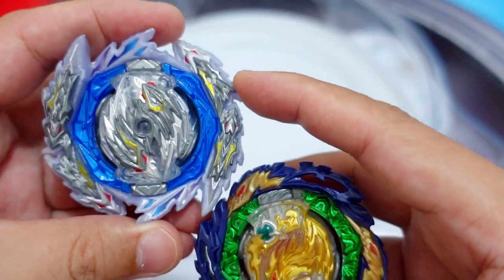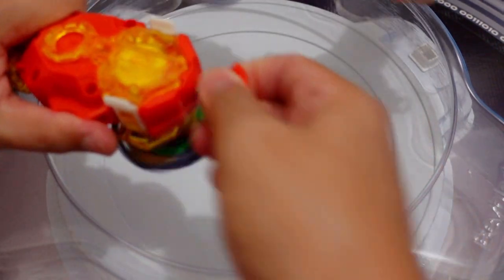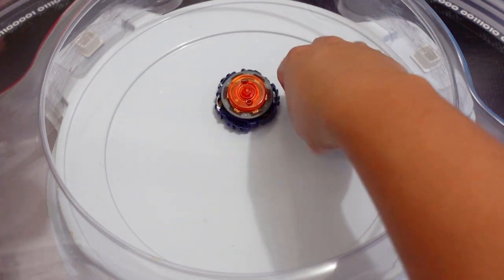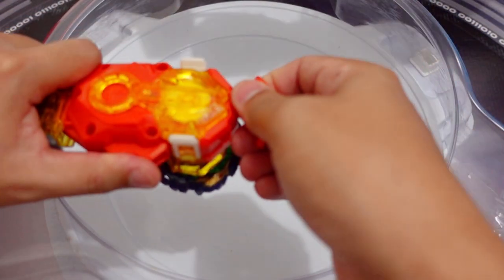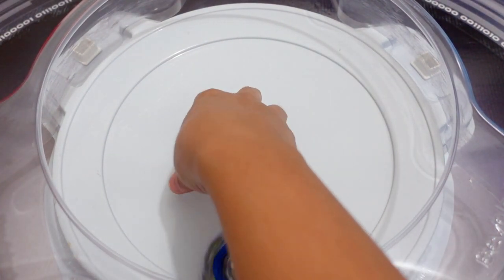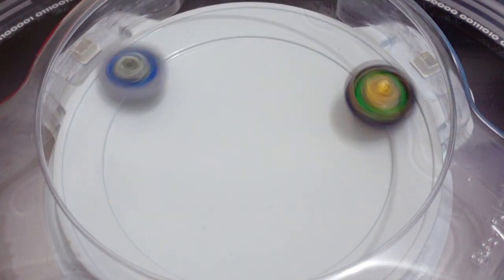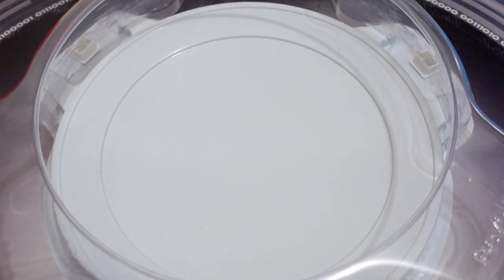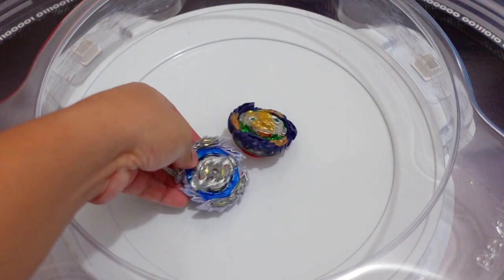DRAGON BATTLE! Guilty Longinus VS Vanish Fafnir! Lui VS Free! Beyblade Burst Dynamite Battle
DRAGON BATTLE! Guilty Longinus VS Vanish Fafnir! Lui VS Free! Beyblade Burst Dynamite Battle Vanish Fafnir VS Guilty Longinus Karma Metal Destroy 2 Beyblade Burst DB

Guilty Longinus VS Vanish Fafnir Beyblade Burst Dynamite Battle | Lui VS Free | Free VS Lui | Lui Shirosagi VS Free De La Hoya Beyblade Burst DB Guilty Longinus Karma Metal Destroy 2!

WHO IS STRONGER?! Guilty Longinus VS Vanish Fafnir | Lui VS Free Beyblade Burst DB Battle | Beyblade Burst Dynamite Battle Free VS Lui | Vanish Fafnir VS Guilty Longinus! Guilty Longinus Kr MDs 2 VS Vanish Fafnir tp kc Epic Beyblade Battle! 베이블레이드 버스트 DB 루이VS강산 ベイブレードバーストDB

In today's Beyblade Burst DB Episode, we did a DB Anime Battle between Free De La Hoya and Lui Shirosagi! Free De La Hoya and Vanish Fafnir Tapered Kick-3 challenges Lui Shirosagi and his Guilty Longinus Karma Metal Destroy-2 in a Beyblade Burst DB Battle (Dynamite Battle) Season 6! Hopefully we can see them battle in the Anime, maybe in Beyblade Burst DB Episode 27?! We are very excited on what will happen next in Beyblade Burst Dynamite Battle Episode 27 Anime! Explosive Sword! Vanish Fafnir!! 爆剣！ セイバーヴァルキリー！Tyranny of the Eight-Headed Dragon! Guilty Longinus! 八や竜りゅうの暴君！ギルティロンギヌス！ EPIC BATTLE: Guilty Luinor vs Astral Spryzen | Guilty Luinor vs Savior Freeryek Beyblade Burst Quad Drive

guilty longinus kr mds-2 vs vanish fafnir tp kc-3